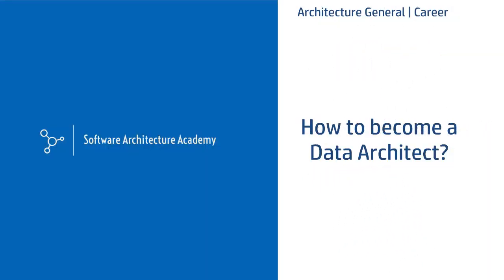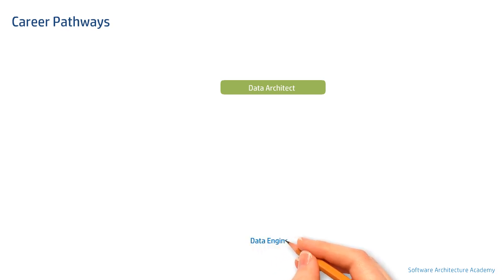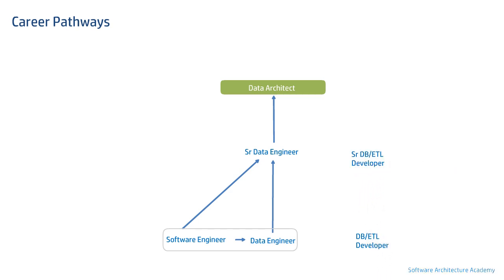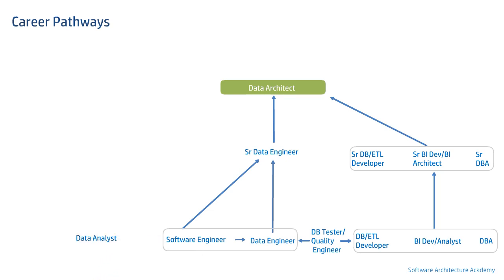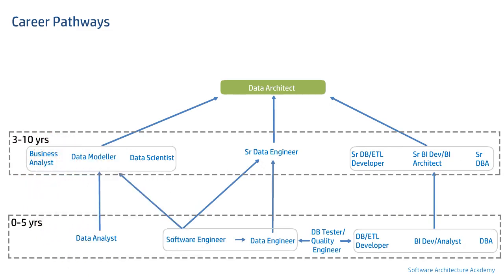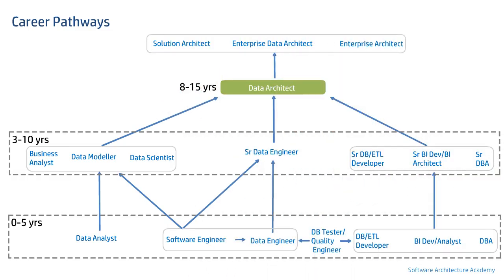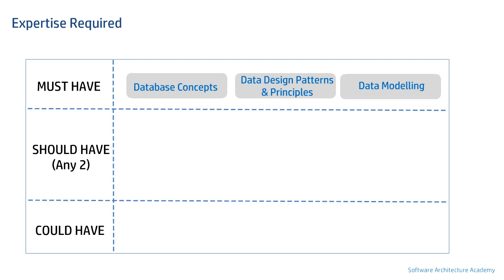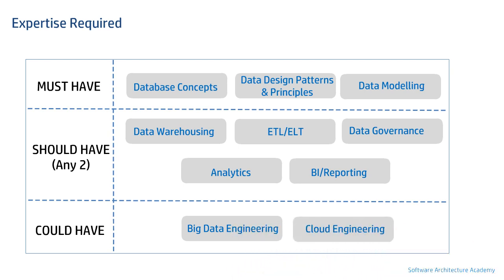How to become a Data Architect (Career in Architecture)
Focus on only two topics:
1. Career Pathway.
2. Data Subject expertise required.